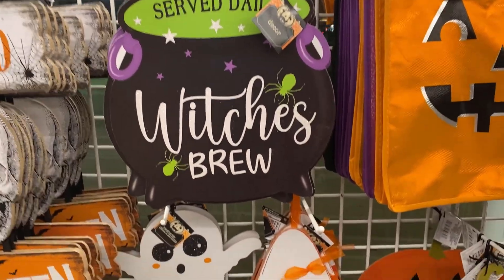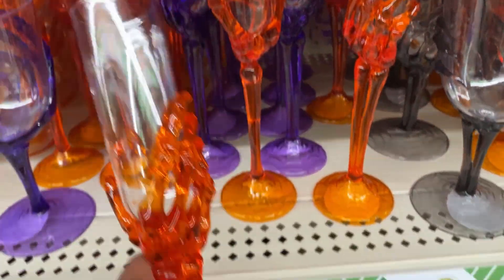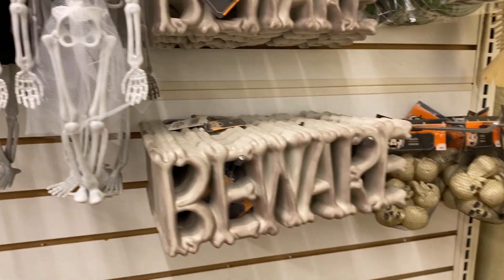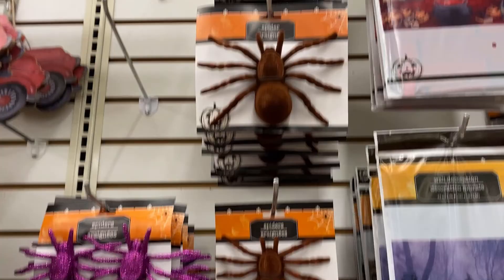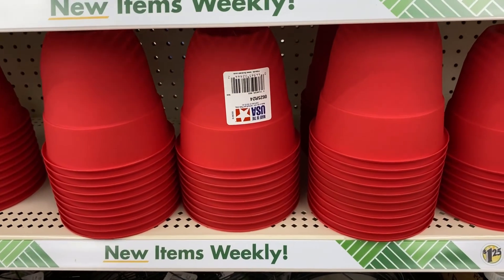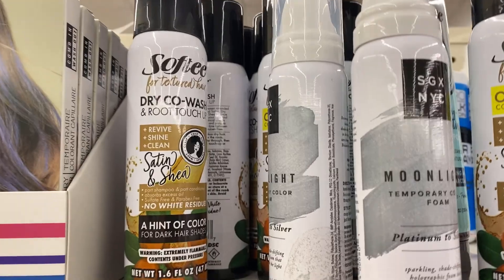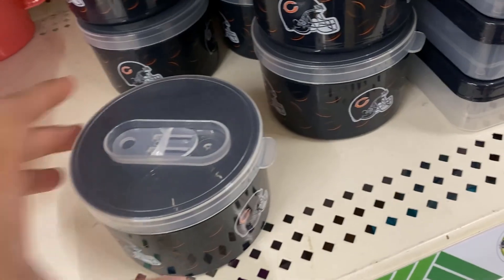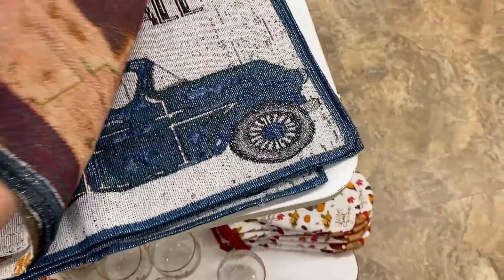DOLLAR TREE NEW FINDS | Shop With Me September 2022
Hi All,
Shop with me in this video to find new products arrived  at Dollar Tree this fall.

Thank you all for your love and continuous support 😍🥰

💥ABOUT ME 💥
Hi,
If you're new to my channel, thank you for visiting. I am Durga, and I'm passionate about sharing Shopping Hauls, Product reviews, Cooking recipes, Skin Care and Beauty tips in my channel.